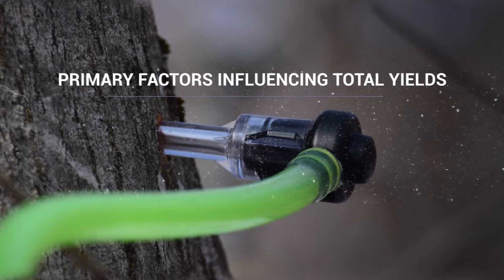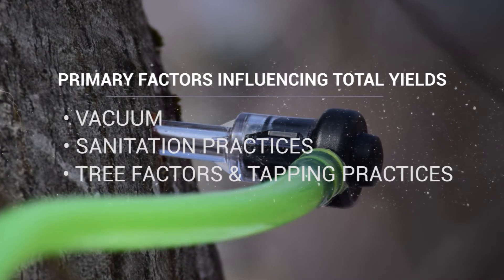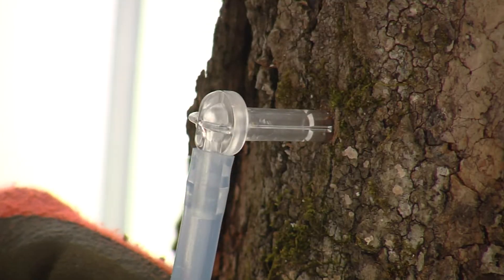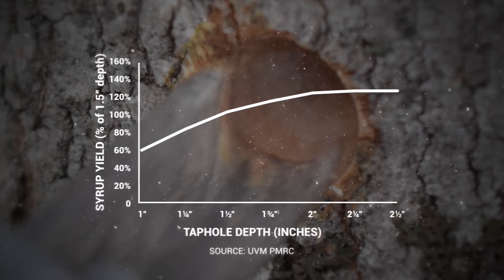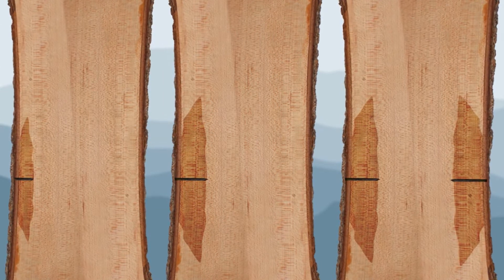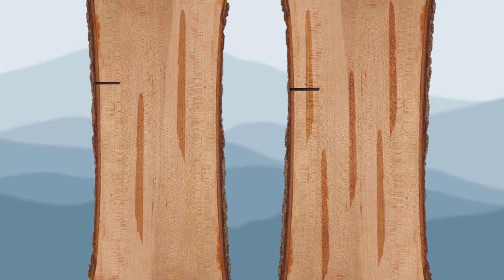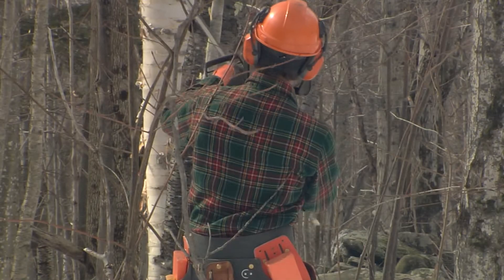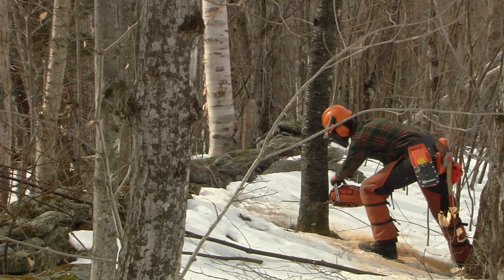Tapping Practices: Optimizing Long Term Yields and Sustainability - Keys to High Maple Yields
Maple tapping practices and factors that help to improve sap yields and sustainability in the long-term